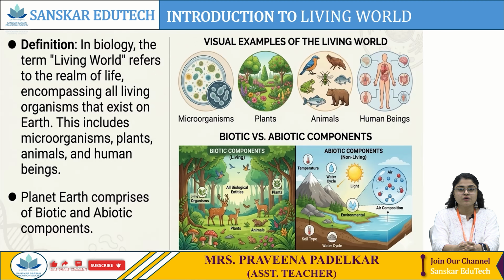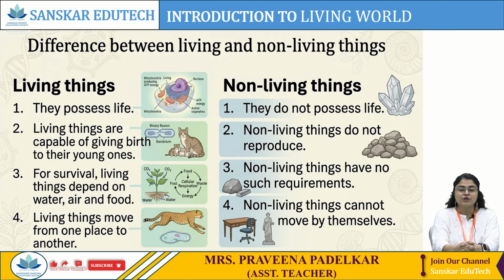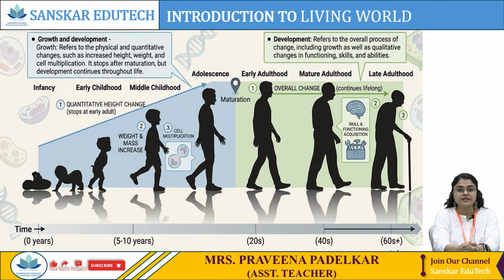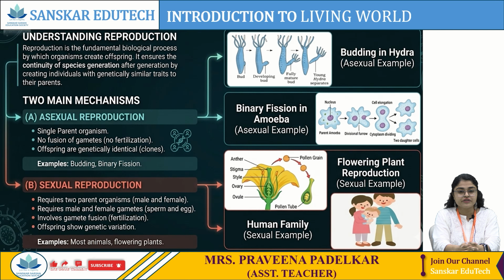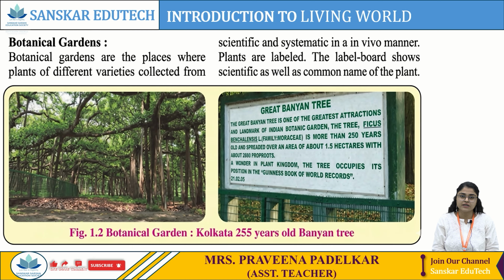Introduction for Living World | Lecture | SanskarEdutech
Subject - Biology
Topic - Living World
Professor - Mrs. Praveena Padelkar